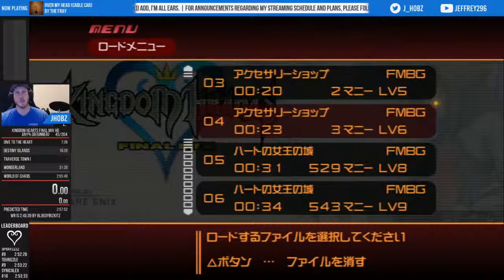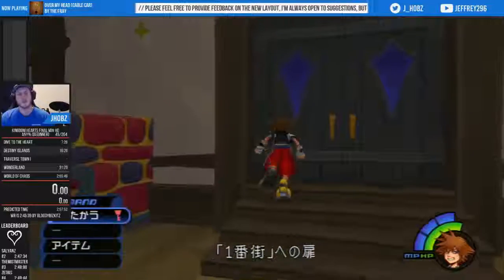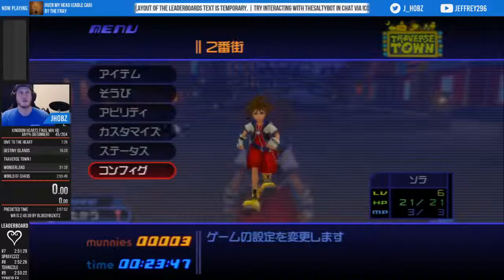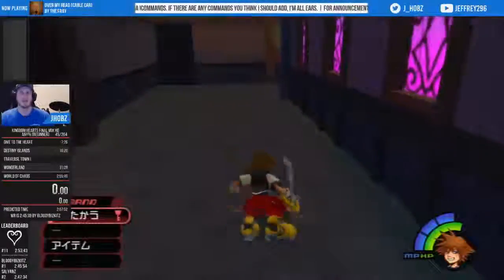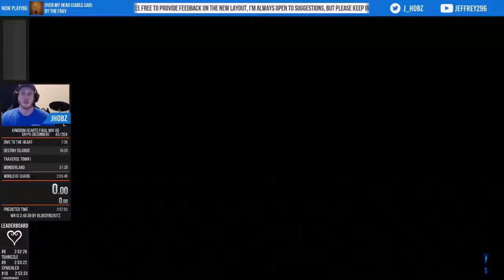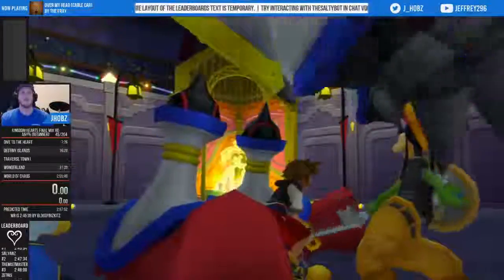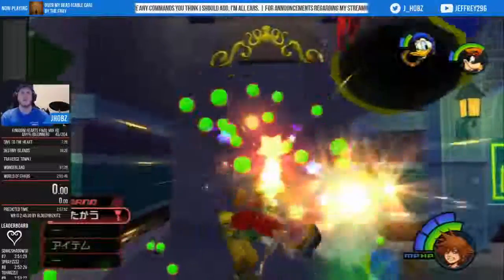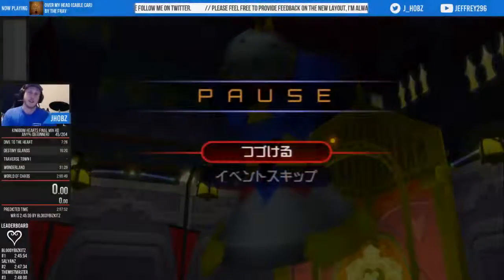KHFM HD Speedrun Tutorials: Guard Armor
This video uses the Level 7 route which means I killed Darkside I with four air combos to the head and also killed one soldier on the way to this fight. This provides a strength increase that makes the fight more consistent. Kill off the pieces first. I prefer Hand-Foot-Hand-Foot, but use whichever order suits you.

Note: This video does not necessarily represent a perfect fight; it is a basic tutorial to help new runners learn the game.
Follow @J_Hobz on Twitter.